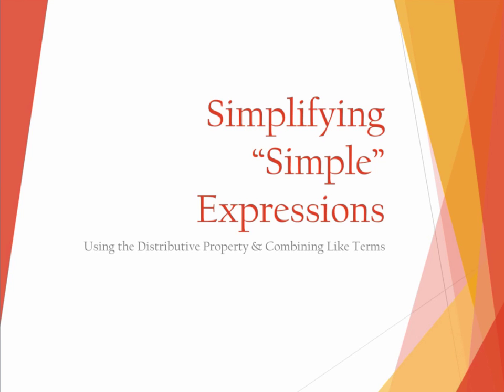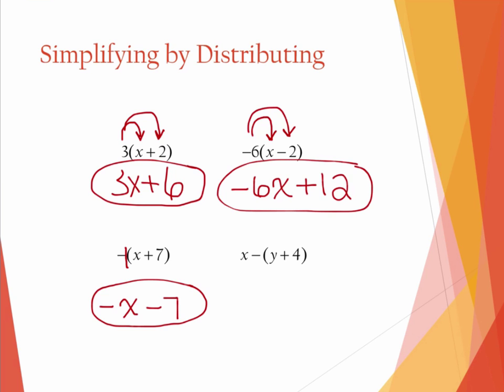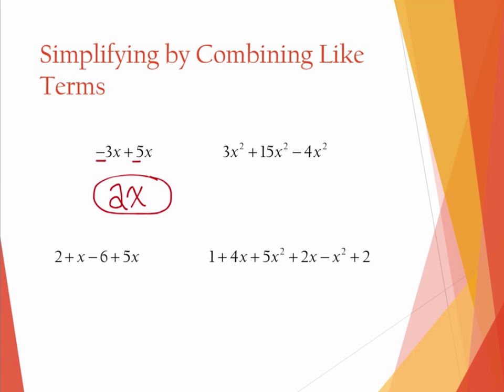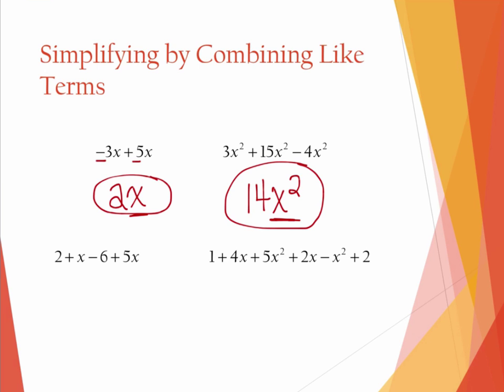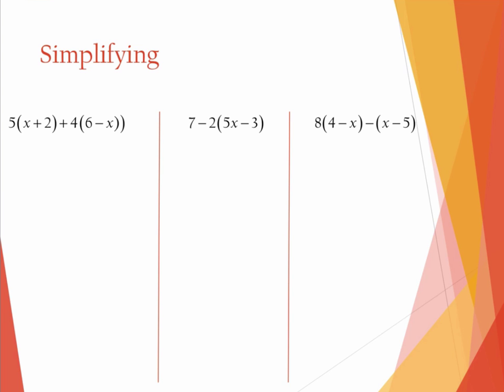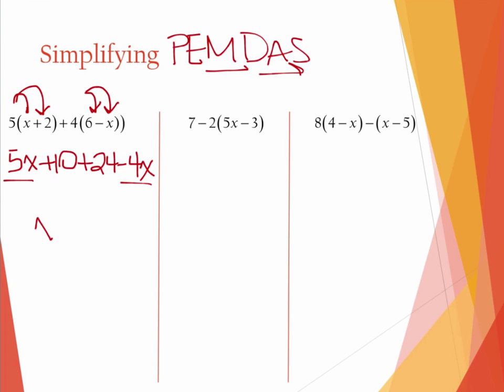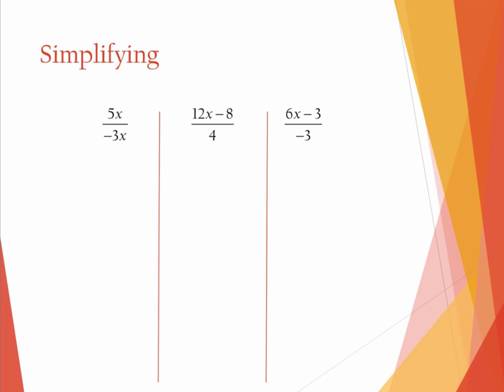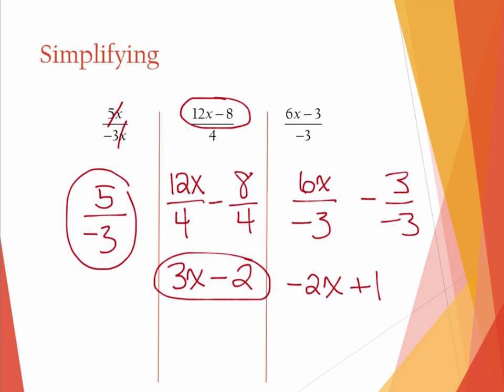Simplifying Simple Expressions